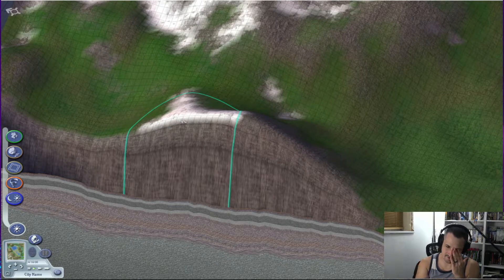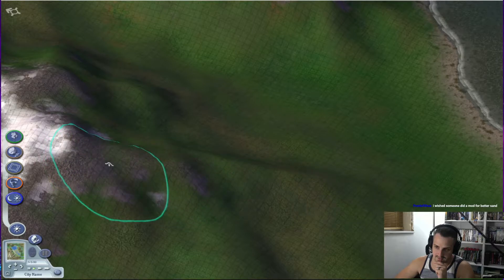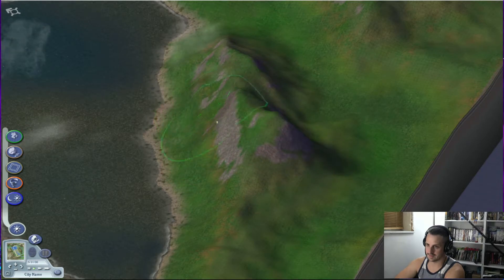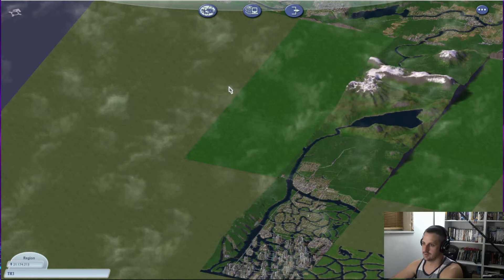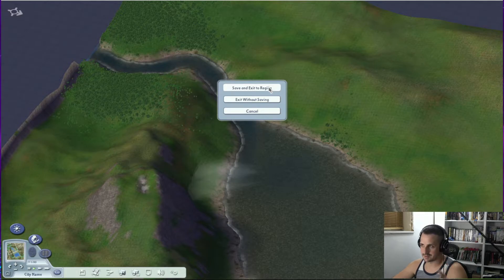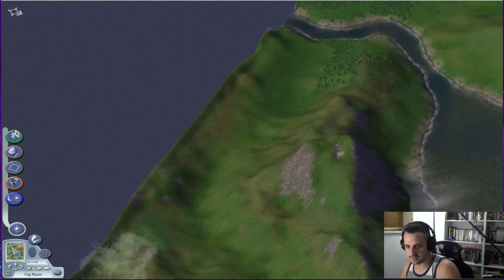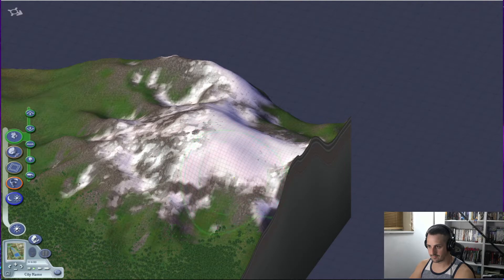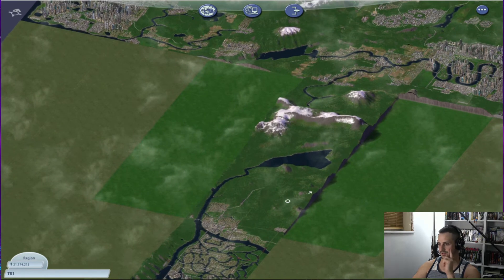Yet More Terraforming (Yay!) Simcity Empire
Should i make a video featuring SC4 Terraformer? I do already have one.